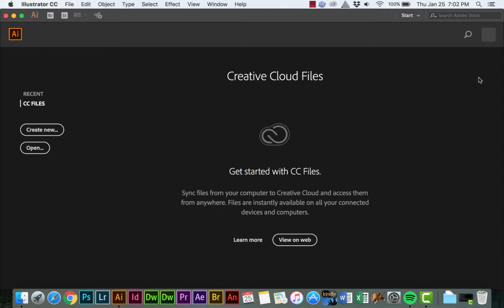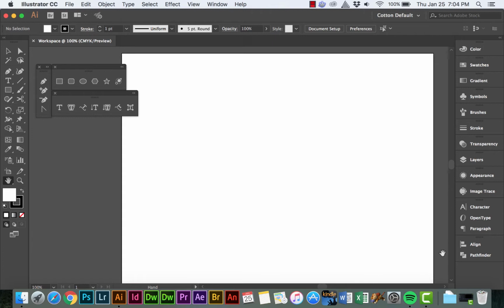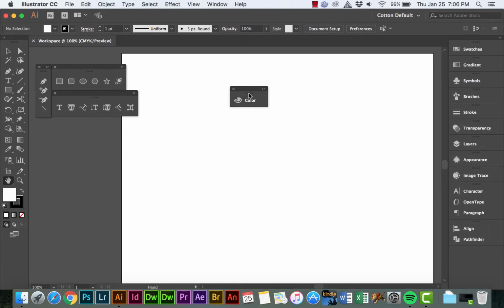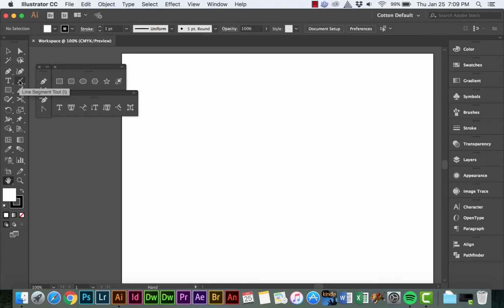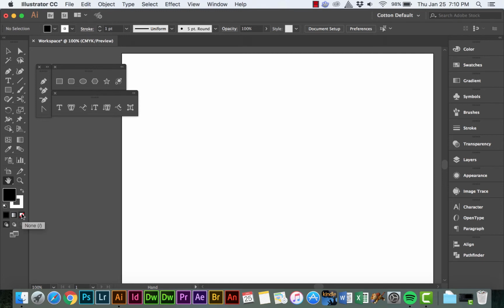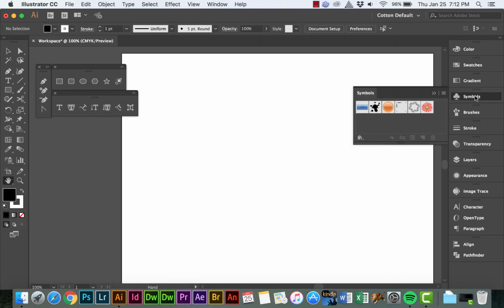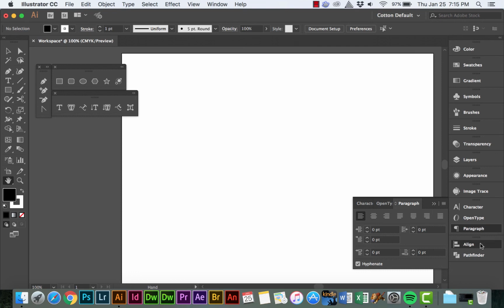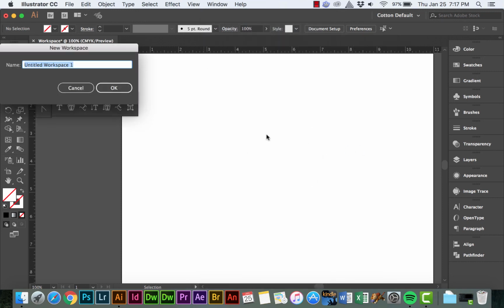Illustrator Tutorial 1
Workspace Tutorial